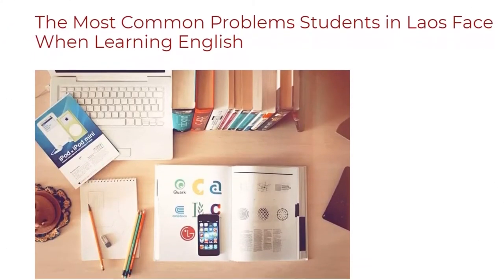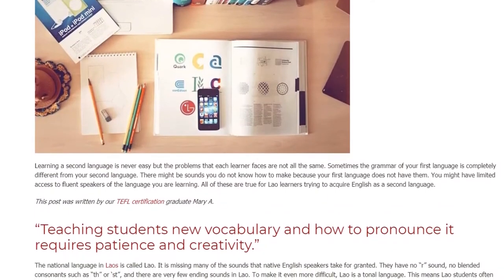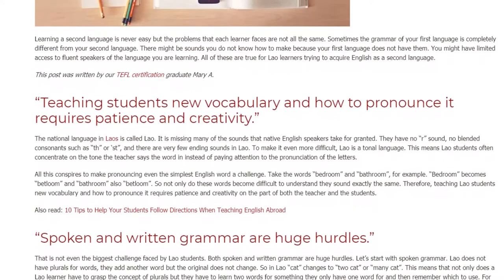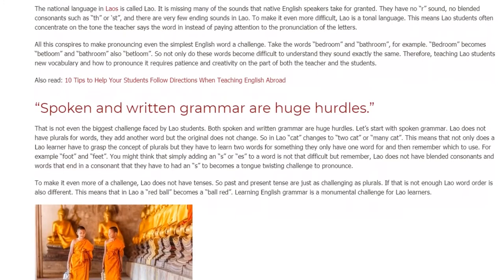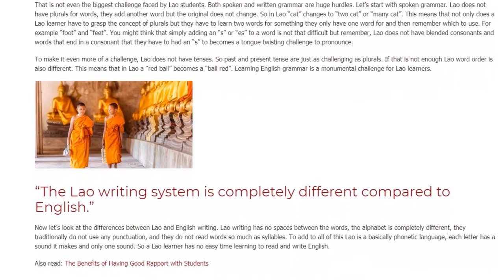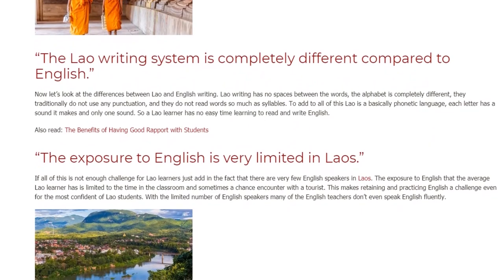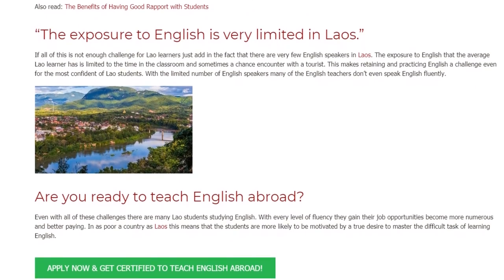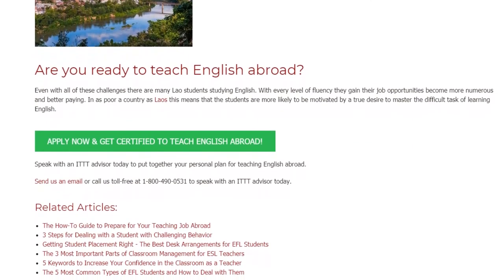The Most Common Problems Students in Laos Face When Learning English | ITTT TEFL BLOG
Learning a second language is never easy but the problems that each learner faces are not all the same. Sometimes the grammar of your first language is completely different from your second language. There might be sounds you do not know how to make because your first language does not have them. You might have limited access to fluent speakers of the language you are learning. All of these are true for Lao learners trying to acquire English as a second language.